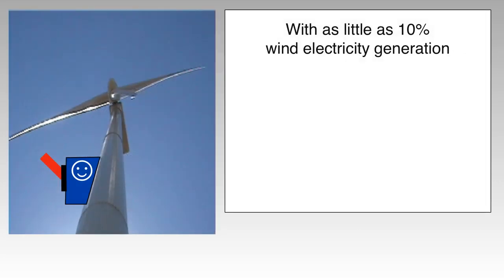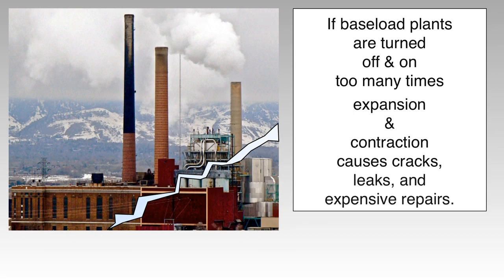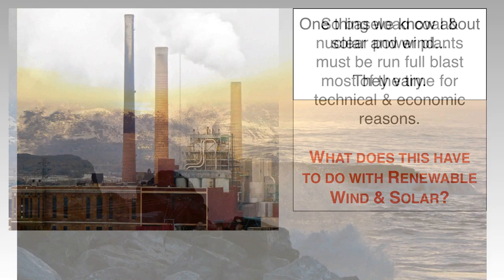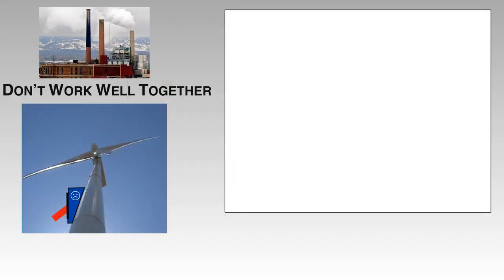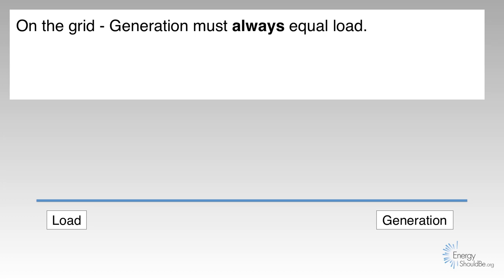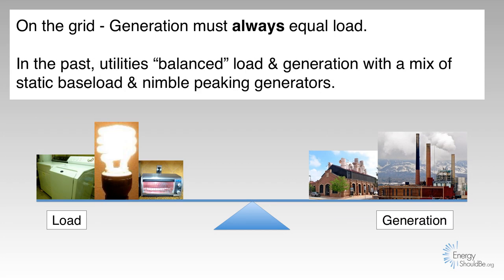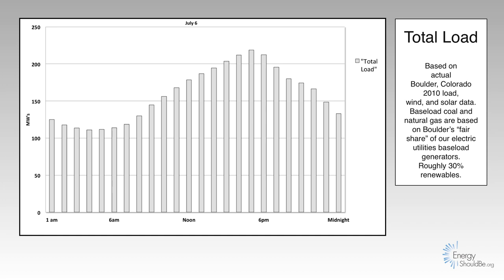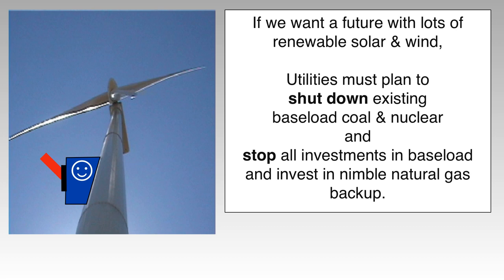To Allow Lots of Renewables, Baseload Coal & Nuclear Must Go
Monopoly electric companies are investing billions in building new and refurbishing old baseload coal & nuclear electric power plants.

Is this money being thrown down a rat hole? Voters in every country strongly want a future with lots of renewables, yet baseload power plants are not nimble enough to backup the inherent variability of solar and wind.

And in many places, once approved, an investment by a monopoly electric company becomes gold for the company - even if the baseload power plant is shut off years ahead of schedule, monopoly electrics get both their investment returned and make a profit on those investments - paid for by you and me.

If we want a future with lots of renewables, electric companies must stop all investments in baseload power plants now.